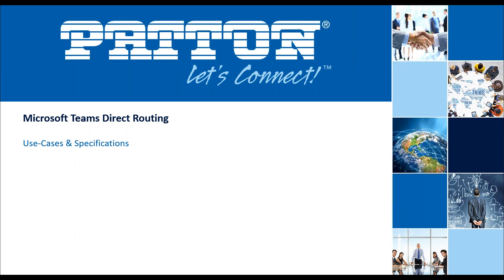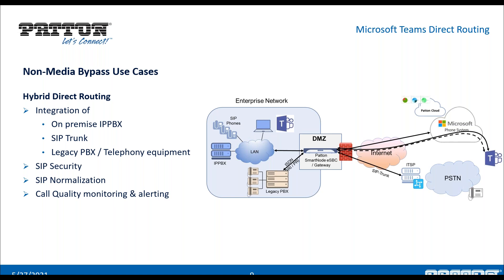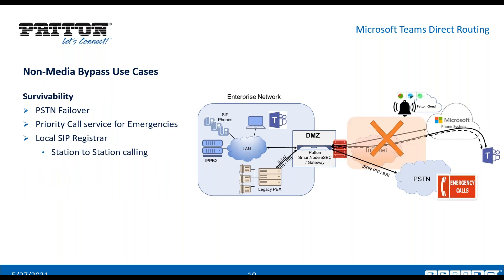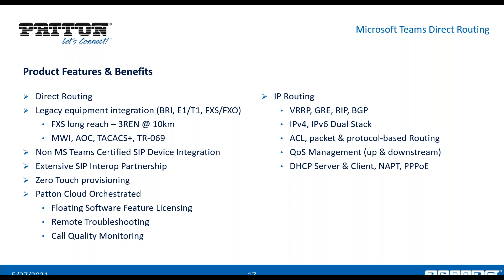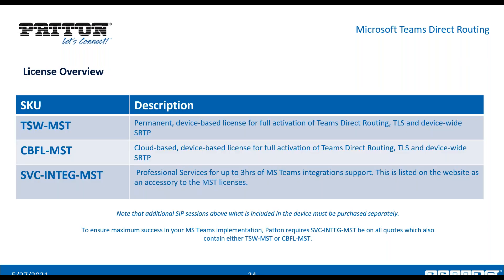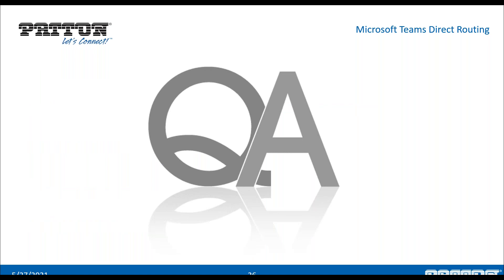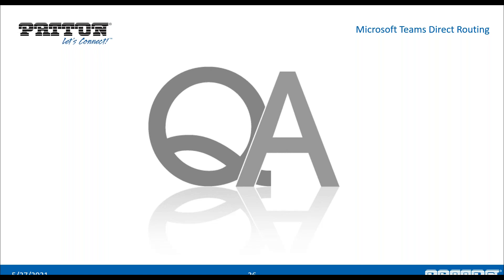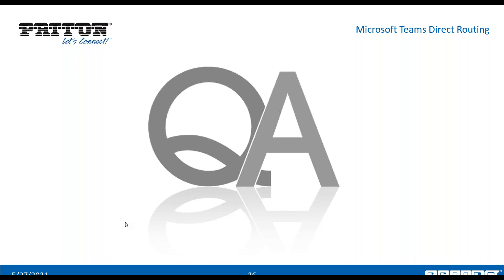Microsoft Teams Direct Routing with Patton SmartNode SBCs